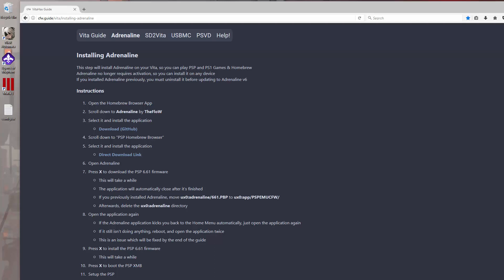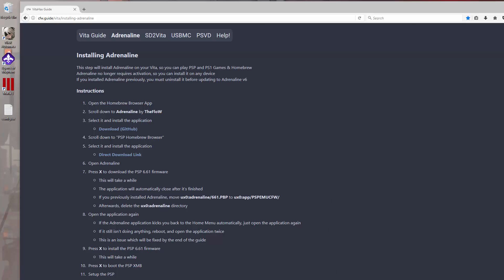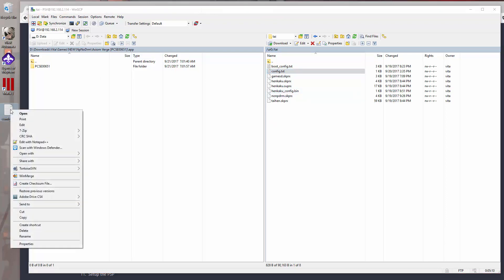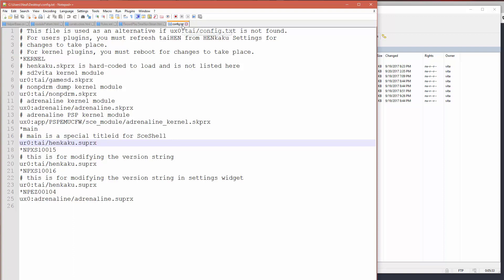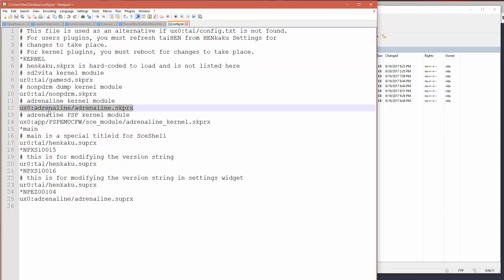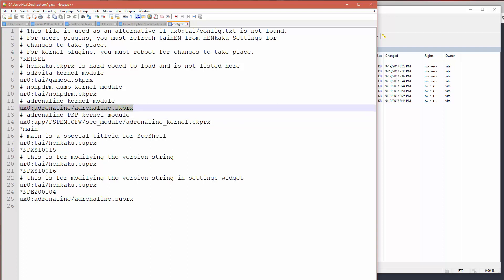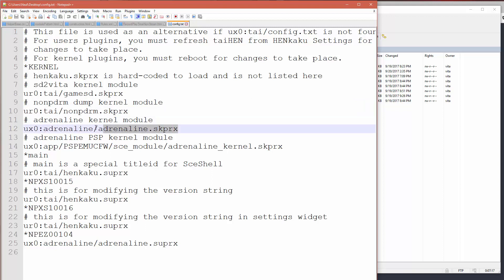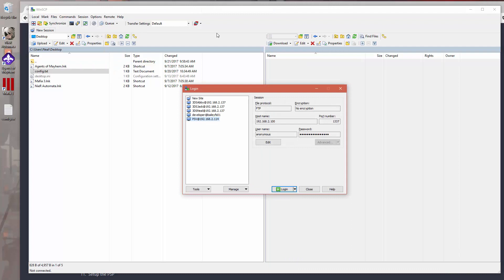Vita Adrenaline Black Screen Fix [sd2vita]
This is a quick video for sd2vita users who are getting a black screen when trying to launch the Adrenaline (PSP) software on Vita.

Sony Playstation Vita

References:
Installing Adrenaline on Vita